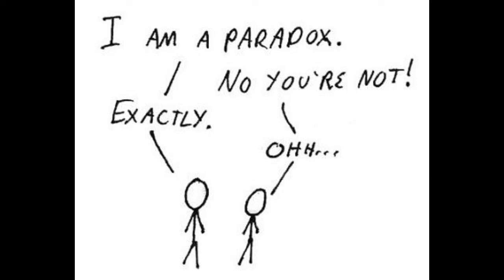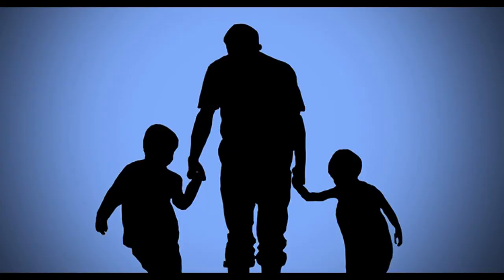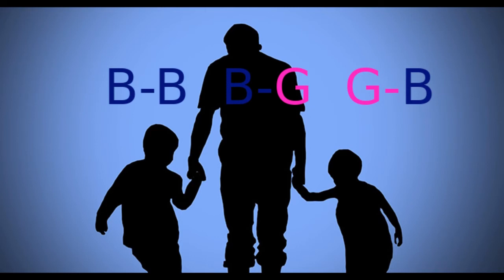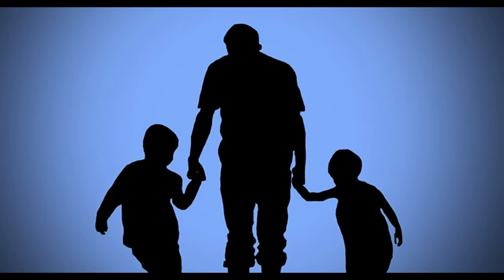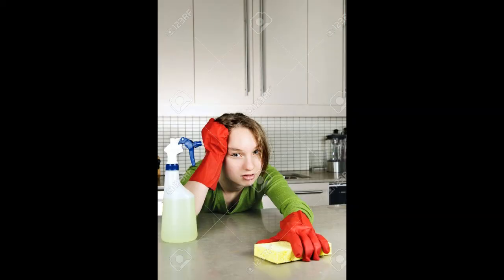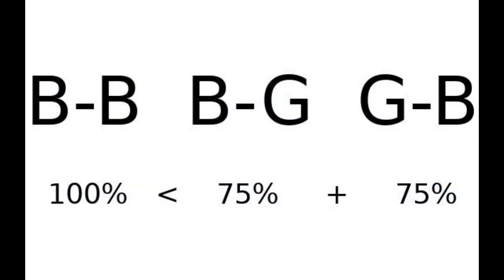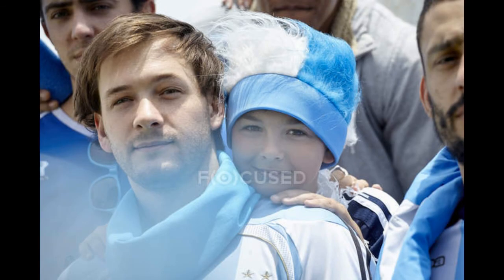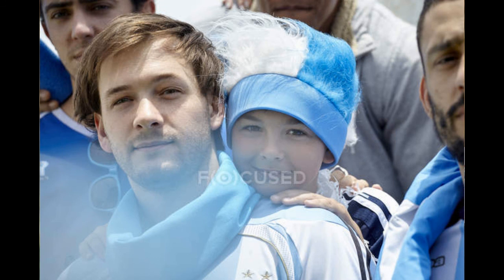The Two Children Paradox Explained (simply)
A straightforward explanation of an apparent paradox of probability, and why it's not really a paradox. I was asked to make this to help with a homeschool-in-lockdown crisis by a friend but seeing how the problem seems to confuse a lot of people on You Tube, I thought I'd make it public.